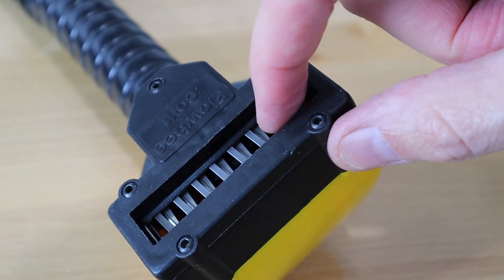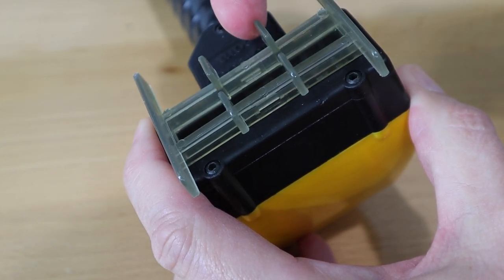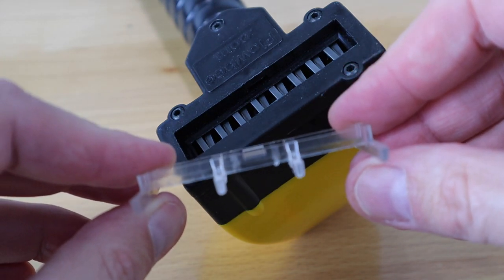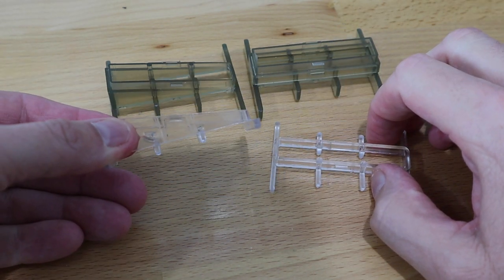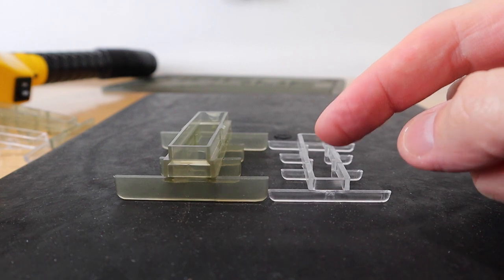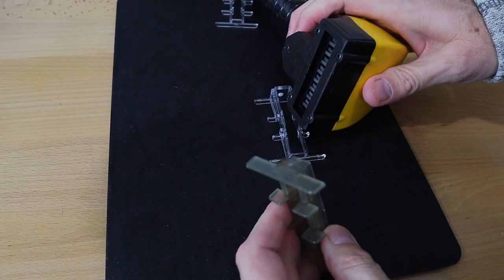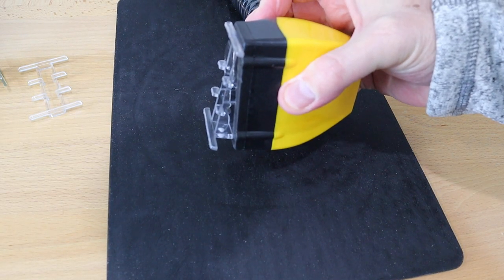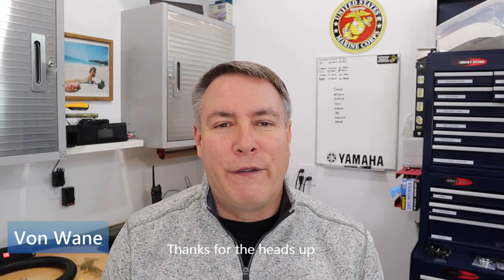Optional Flowbee Attachments that don't come with your Flowbee.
The Flowbee Haircutting System comes standard with 10 spacer attachments.  If you want to get an even closer cut, you can order optional attachments from them.  I'll show you the difference between them in the video.  If you want to order the optional attachments, go and click on the parts page.